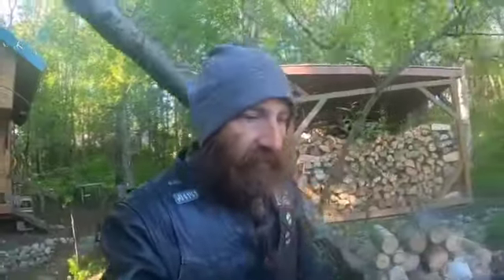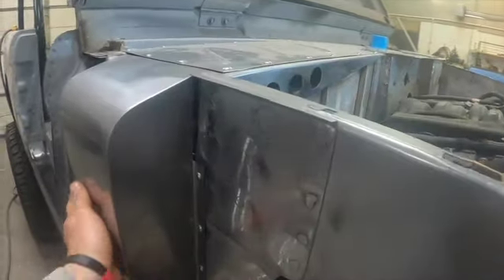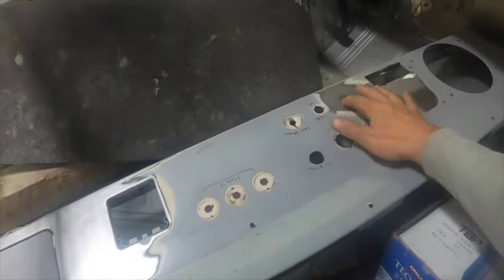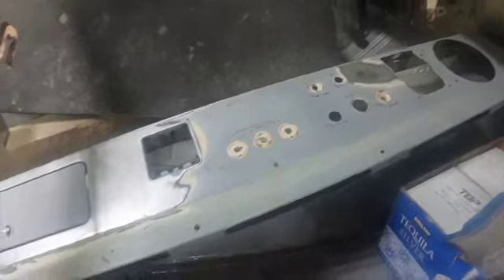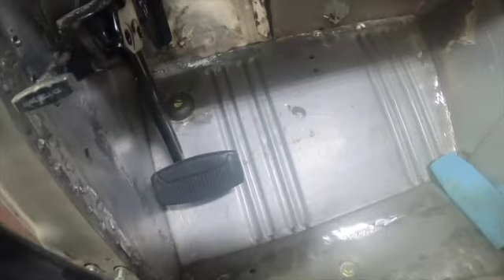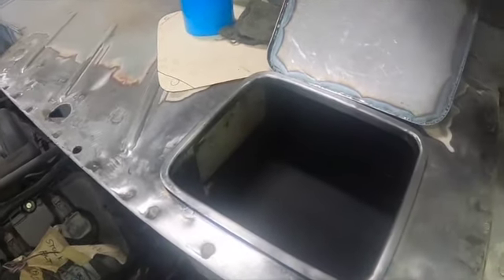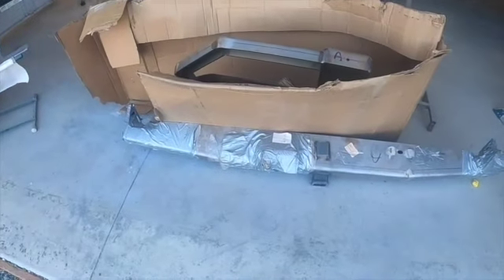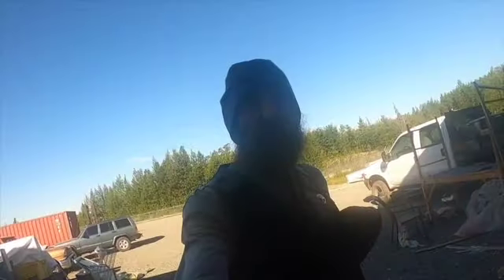'72 Bronco Update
1972 Bronco Project
Coyote 5.0 Swap